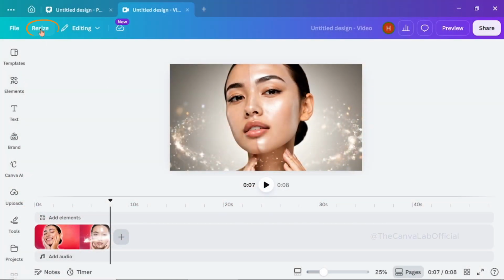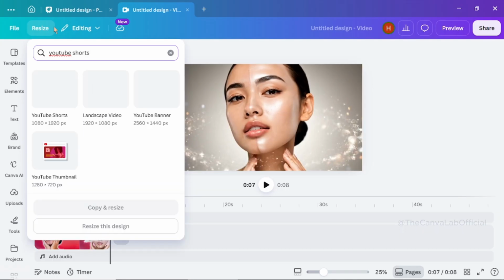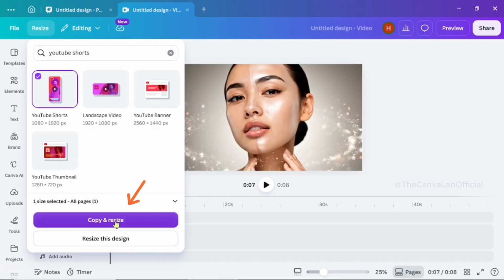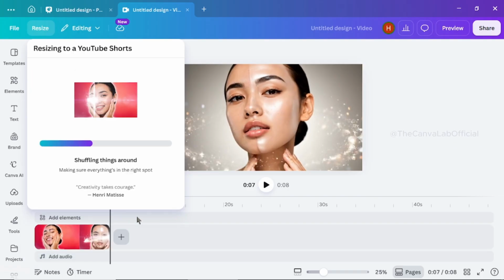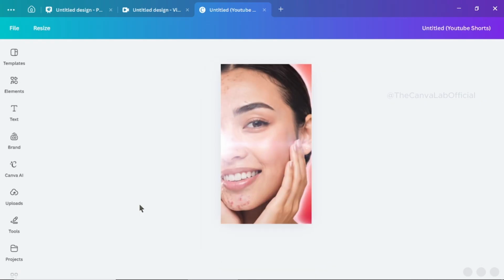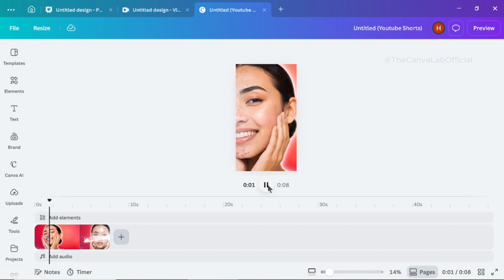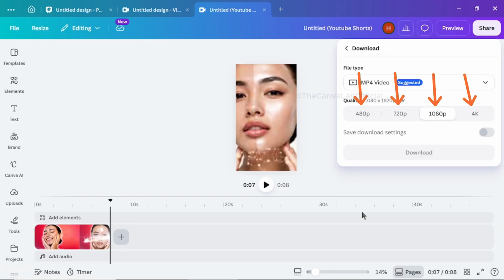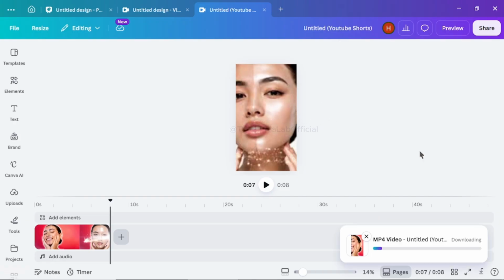How to Convert Horizontal Video to Vertical in Canva (No Cropping)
Want to convert a horizontal (landscape) video into a vertical video for YouTube Shorts, Instagram Reels, TikTok, or Facebook Reels?

In this complete Canva tutorial, I'll show you how to resize and convert any landscape video into a professional vertical format without starting from scratch.

📚 In this tutorial, you'll learn:

✅ Convert horizontal videos to vertical
✅ Resize videos in Canva
✅ Optimize videos for YouTube Shorts
✅ Create Instagram Reels from landscape videos
✅ Convert videos for TikTok and Facebook Reels
✅ Adjust video position and framing
✅ Export high-quality vertical videos
✅ Practical step-by-step workflow

This tutorial is perfect for:
• YouTubers
• Content creators
• Social media managers
• Canva beginners
• Digital marketers
• Freelancers

💬 Comment "VERTICAL" if you'd like more Canva video editing tutorials.